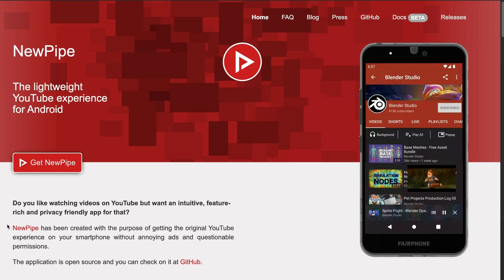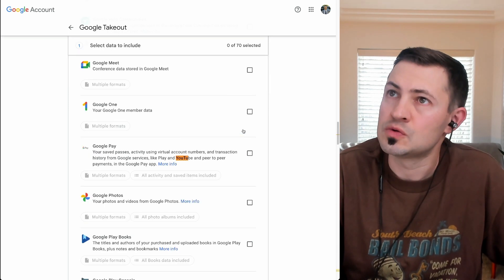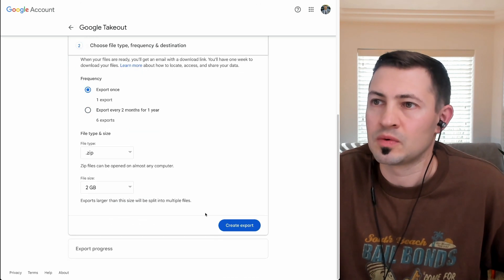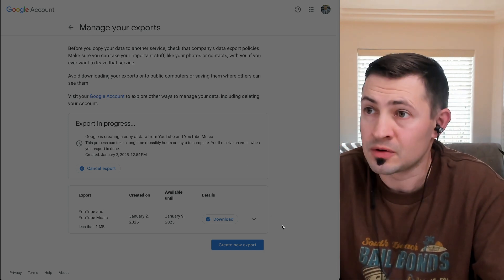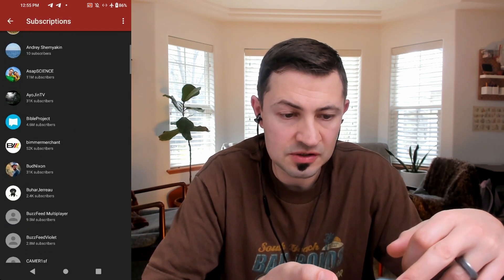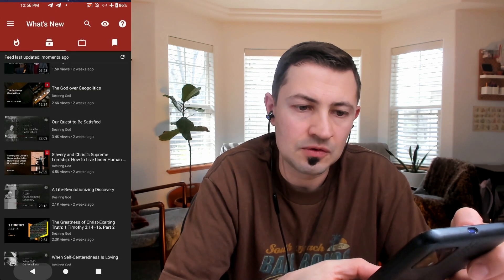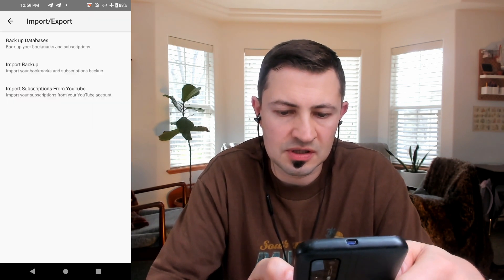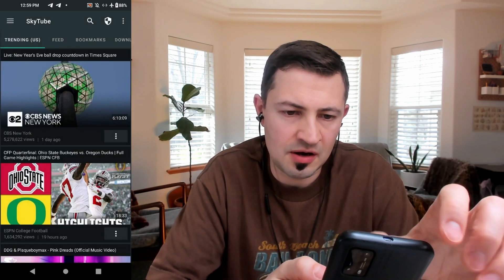How to Import your YouTube Subscriptions into NewPipe and SkyTube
In this video I show how to use Google Takeout to export your YouTube Subscriptions Data, and import those subscriptions to NewPipe and SkyTube YouTube Clients.